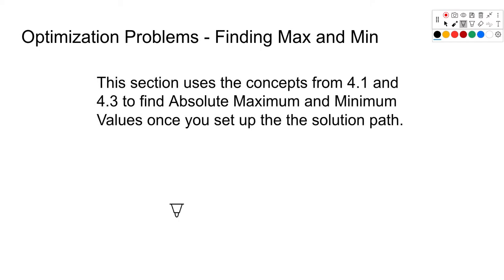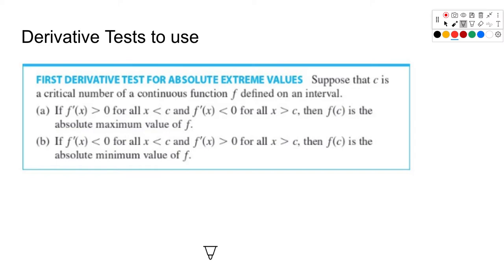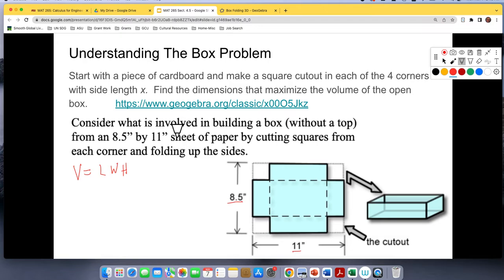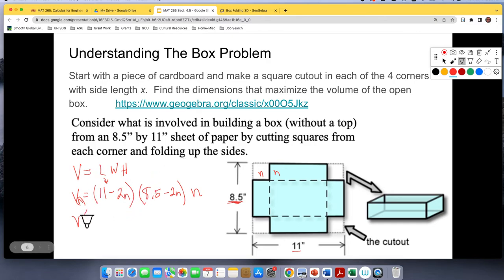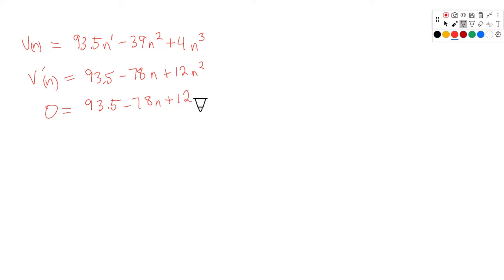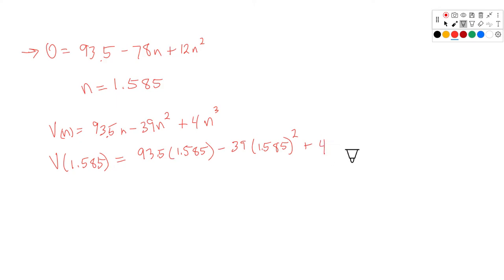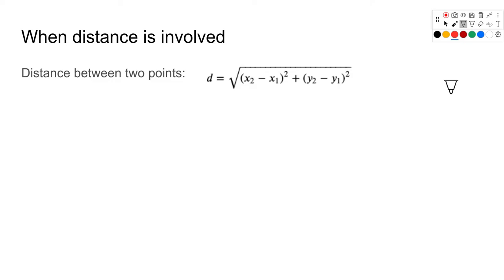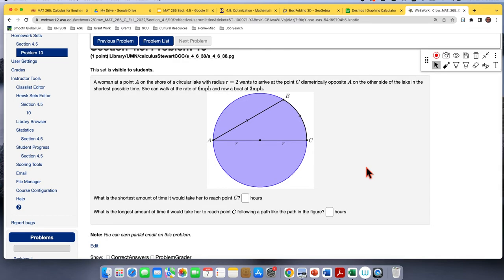MAT265 Sect4 5